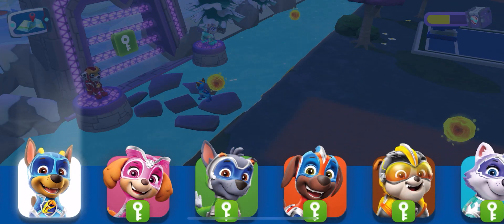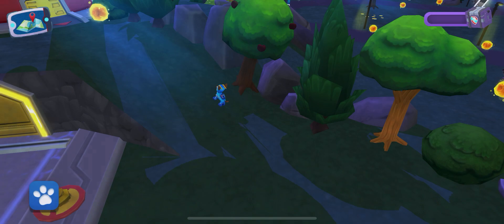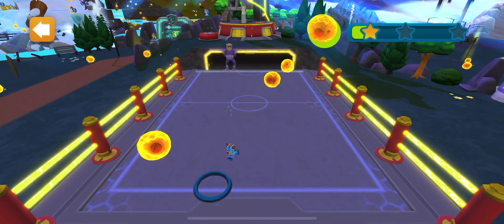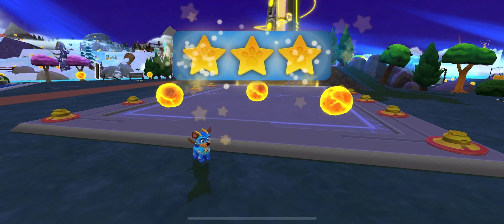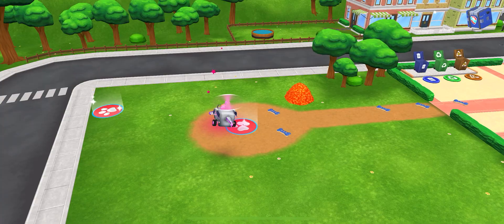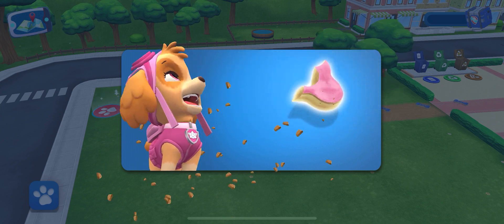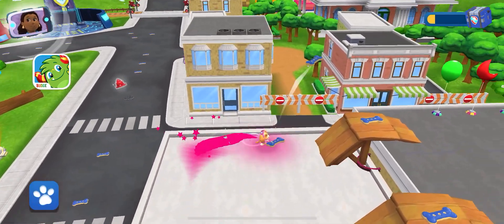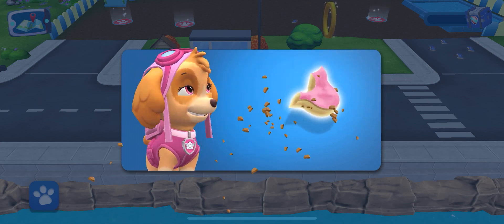Paw Patrol Helping People